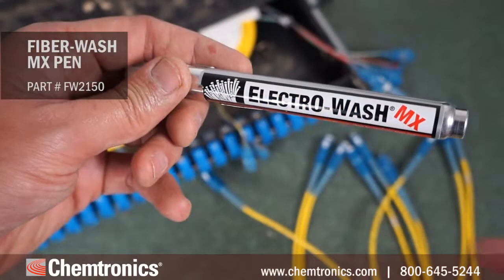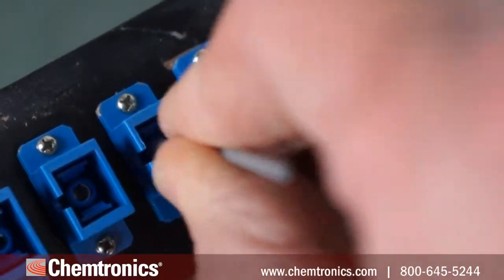Fiber Optic Alignment Sleeve Cleaning with Swab & FiberWash Pen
How to clean fiber optic bulkhead alignment sleeves in quick, easy steps using Chemtronics Fiber Optic Cleaning Swabs and FiberWash pens. Check out interactive fiber optic connector cleaning guide

Chemtronics®, a division of Illinois Tool Works (ITW), is the acknowledged industry leader in solutions for the electronics, telecommunications and critical environments markets. Products are engineered to meet a full array of cleaning, protecting, repairing, and PCB prototyping needs. Products include degreasers, flux removers, conformal coatings, solder mask, desoldering braid, board repair pens, cleanroom swabs and wipes, and fiber optic cleaners.